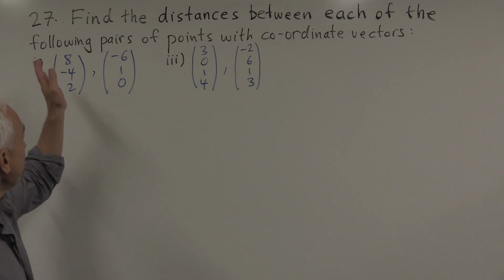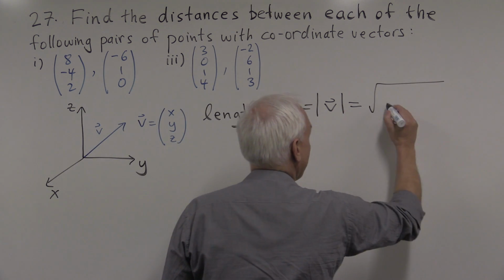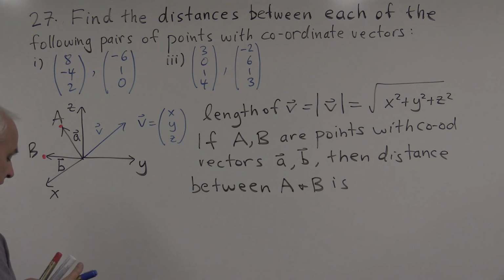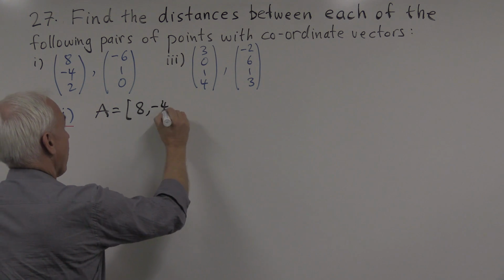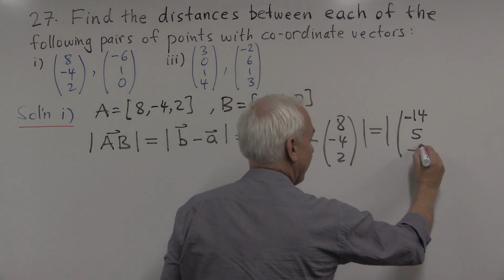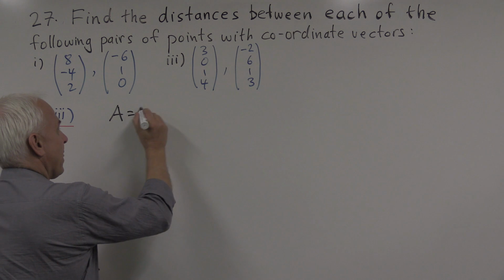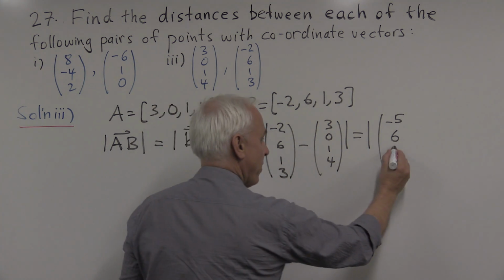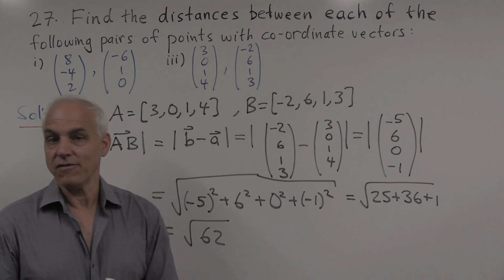MATH1131 Linear Algebra: Chapter 1 Problem 27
This solution shows how to calculate distances between points in 3d space and between points in 4d space. Presented by N J Wildberger of the School of Mathematics and Statistics, Faculty of Science, UNSW.